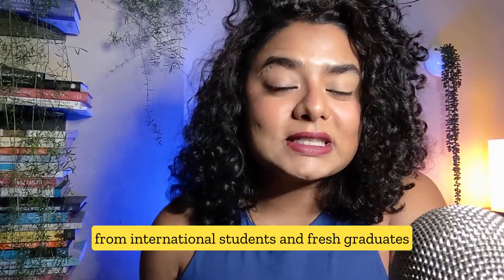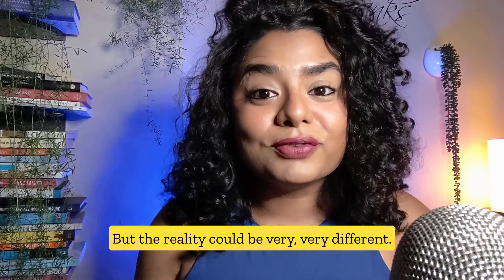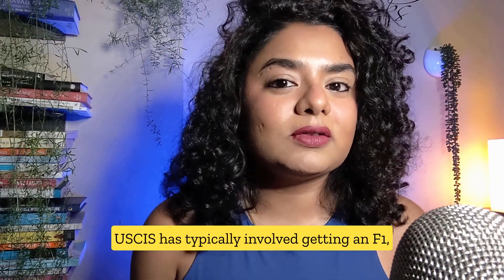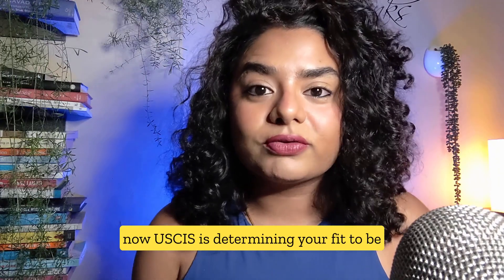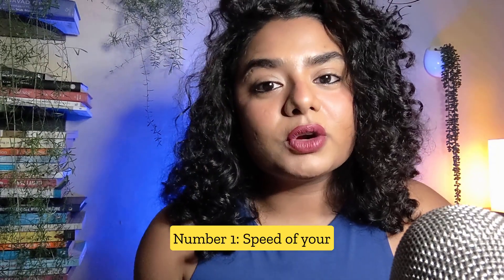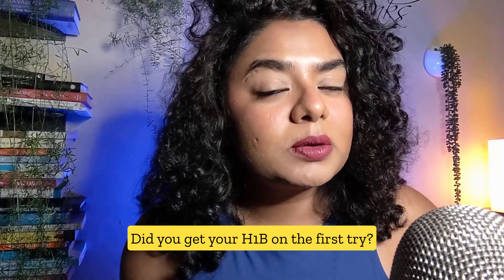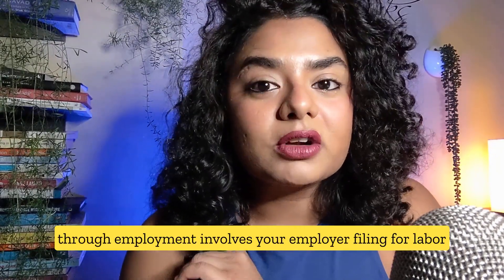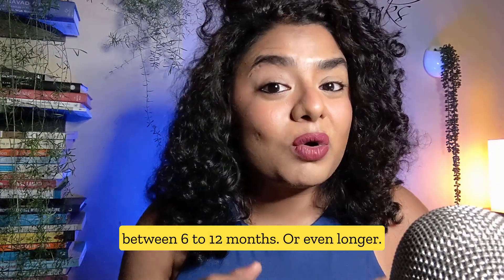How Fast can I Get My Green Card?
"Aditi, how fast can I get my green card?"
This is one of the top 10 FAQs of international students.

I get it - You want to get done with immigration.
But the reality is your US immigration journey will not be a sprint. It will be a marathon.

Instead of asking what is the fastest way, ask
What is the RIGHT way to move forward?

In this video, I elaborate on this point.
What actionable advice would you give to international students starting their immigration journey? Share it in the comments!